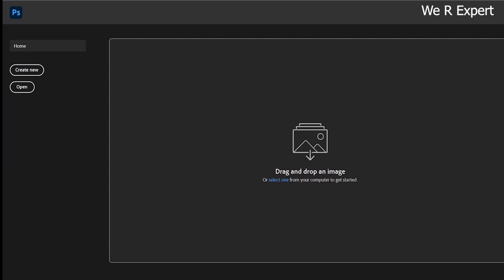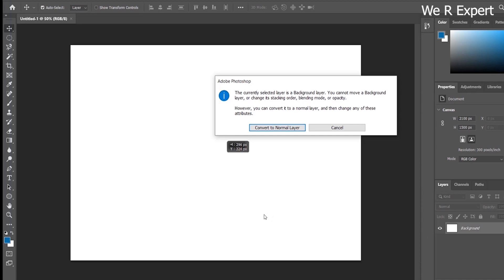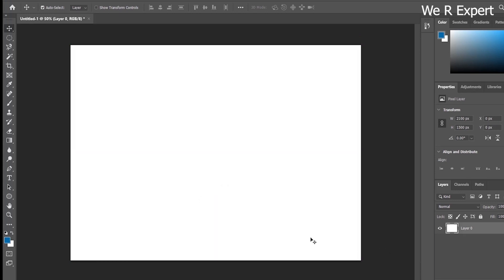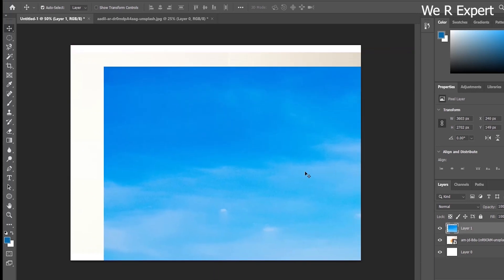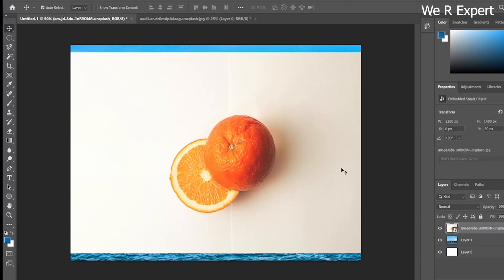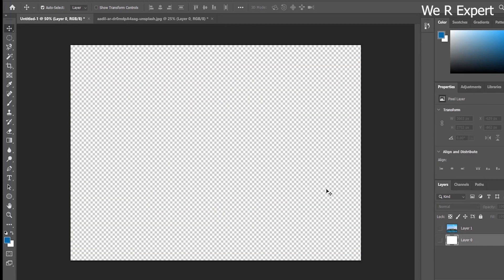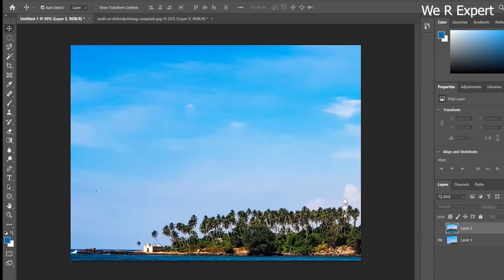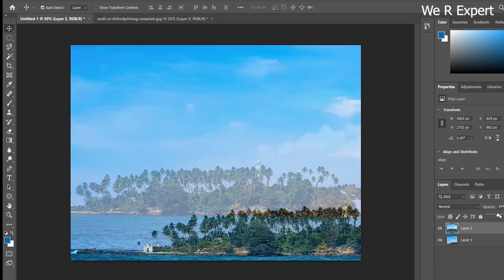Layer of Photoshop | layers tutorial photoshop | Class 03